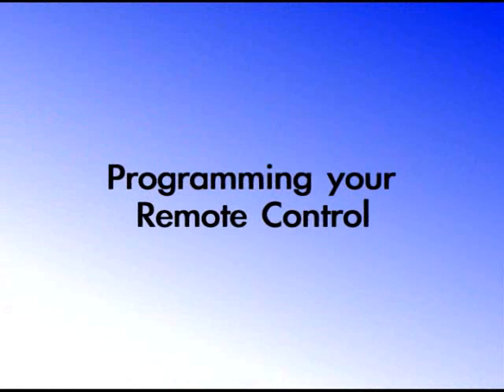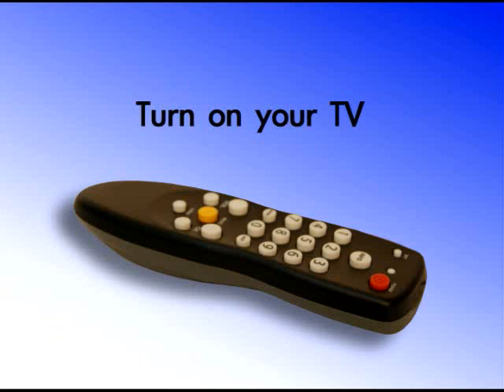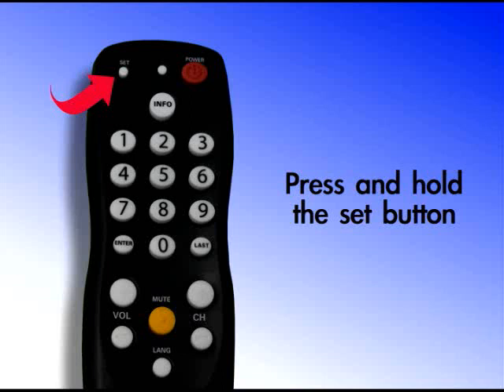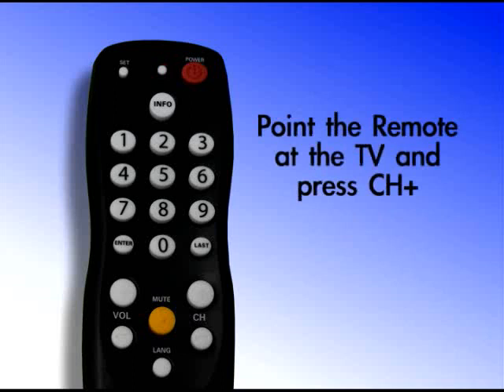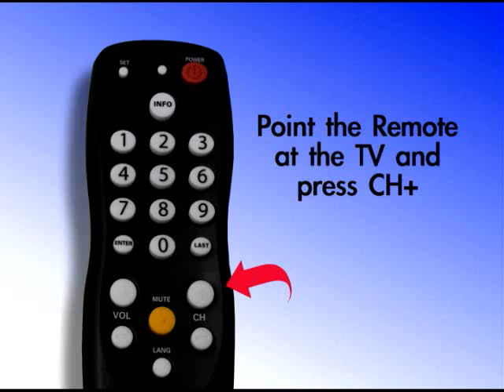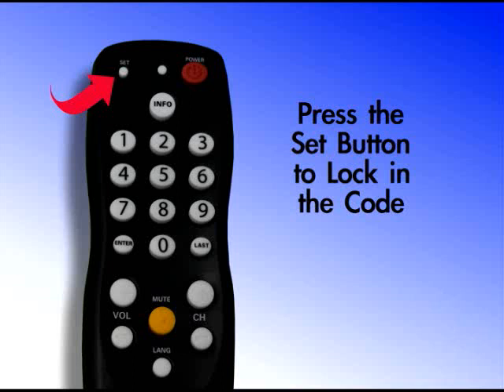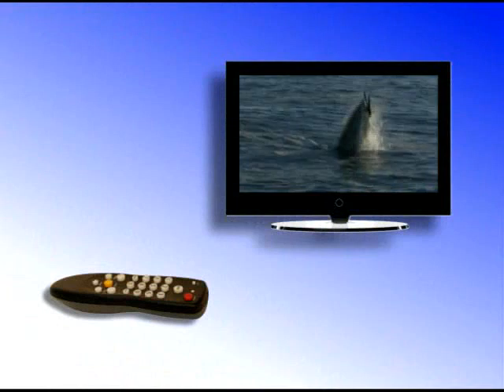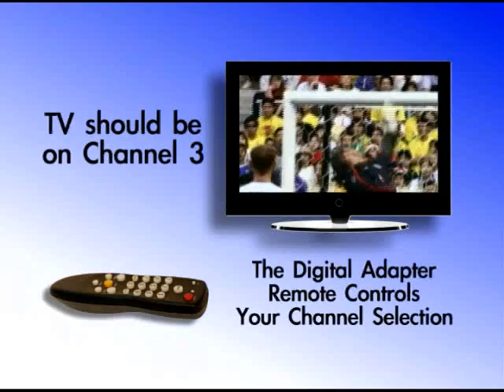Programming your Remote Control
As part of our ongoing commitment to offering you the best TV viewing experience, Cogeco is upgrading the TV service in your area to bring you the full experience of digital picture and sound. This change will allow us in the future to offer you even better TV service with more channels to choose from.